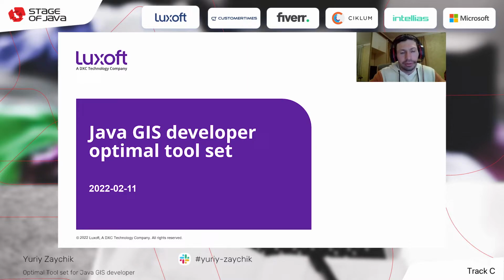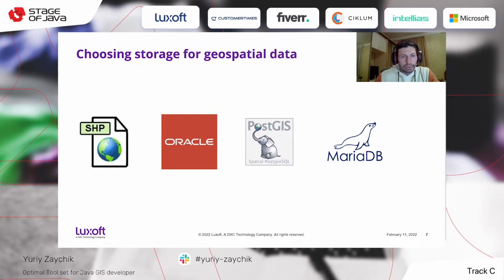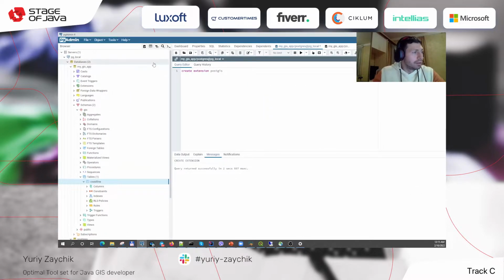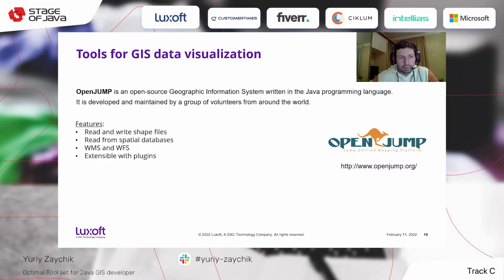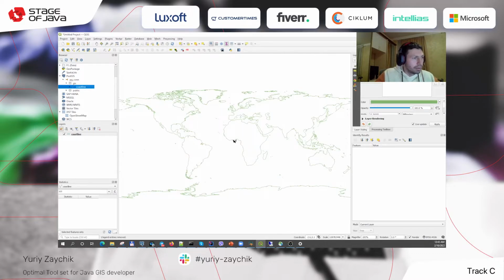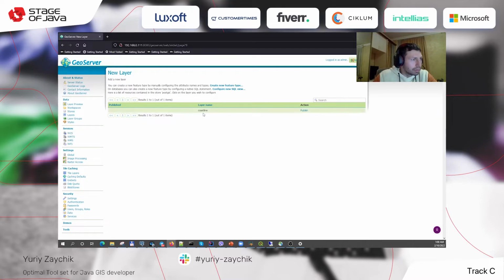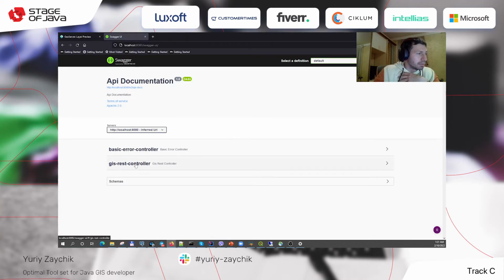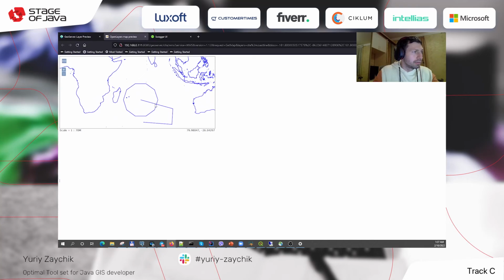Yuriy Zaychik | Optimal Tool set for Java GIS developer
Optimal Tool set for Java GIS developer | Track С | Stage of Java 2022